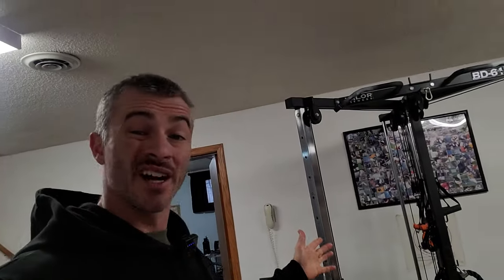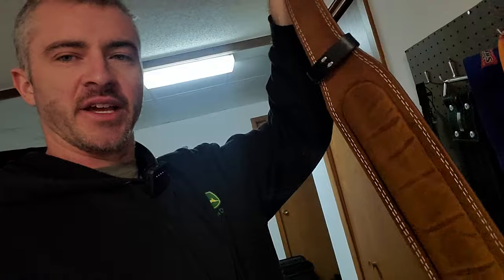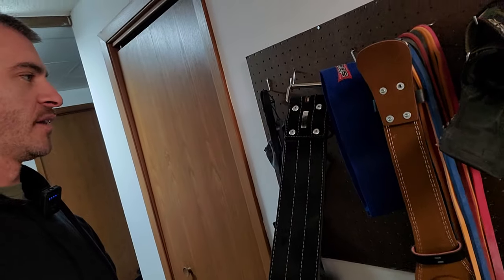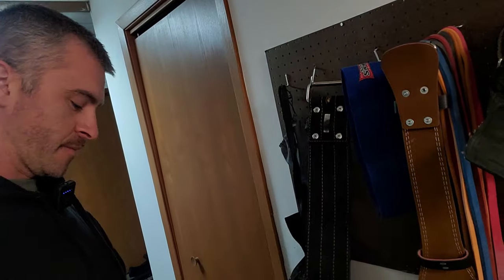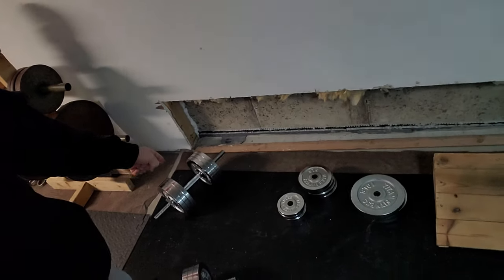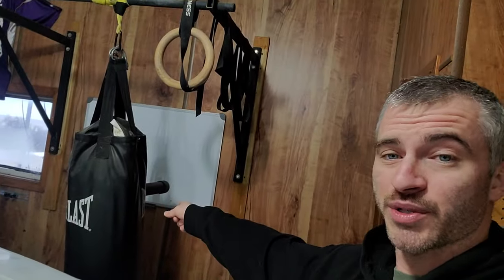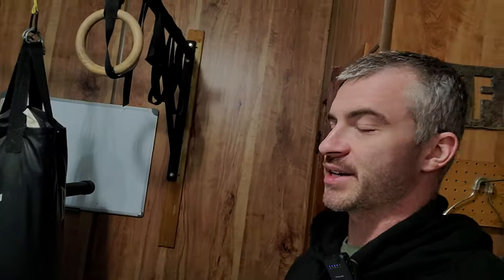Cheap Vs. Expensive Home Gym Equipment?